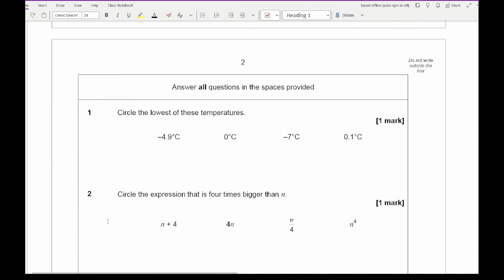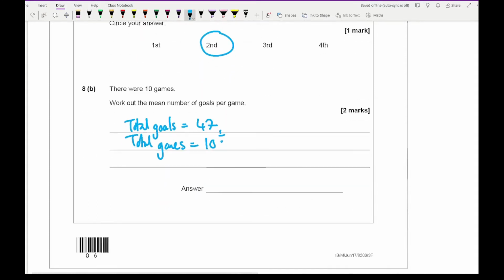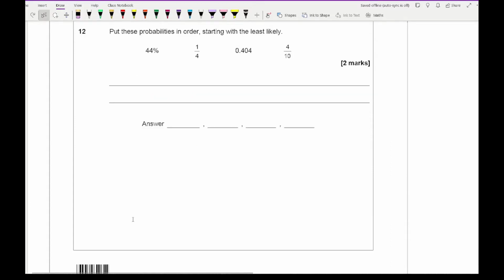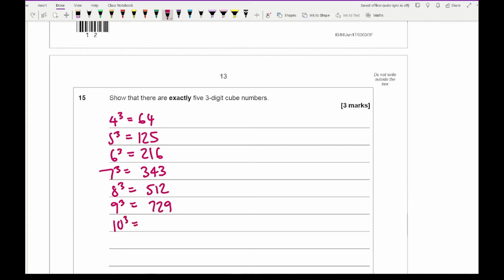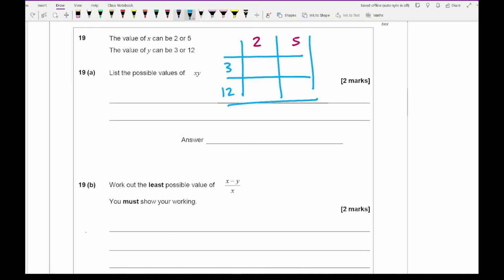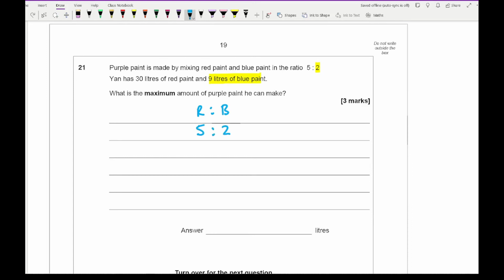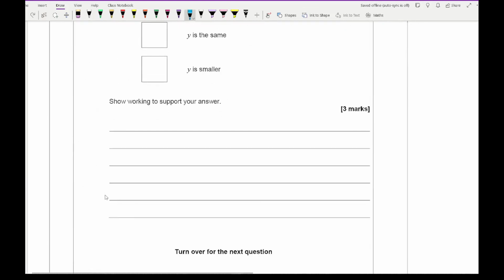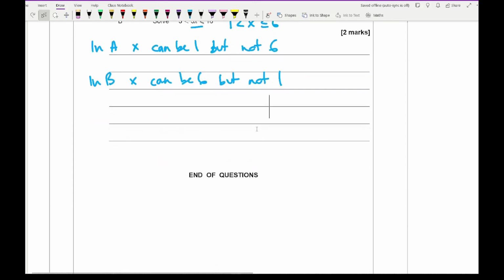AQA GCSE Maths Foundation June 2017 Paper 3 (Calculator) Walkthrough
5 = 51 (64%)
4 = 40 (50%
3 = 30 (38%)
2 = 20 (25%)
1 = 10 (13%)